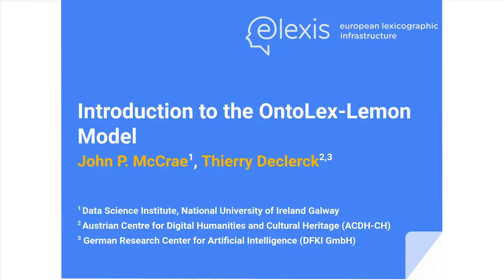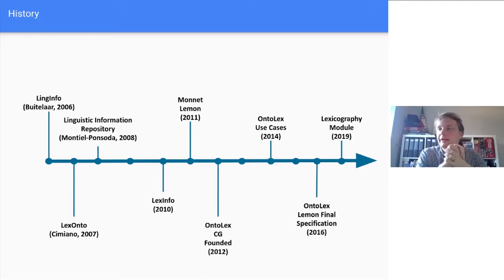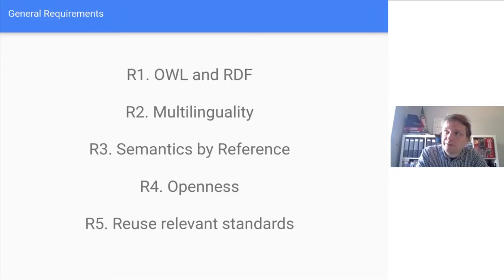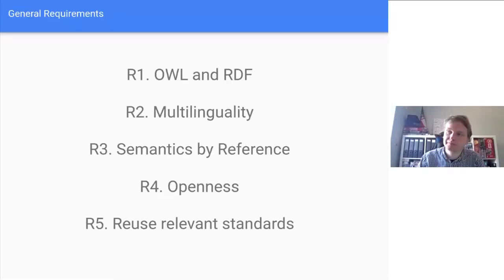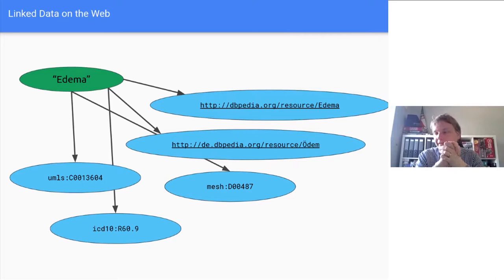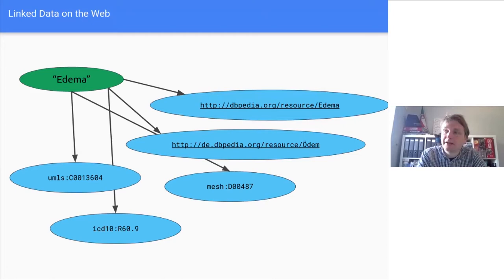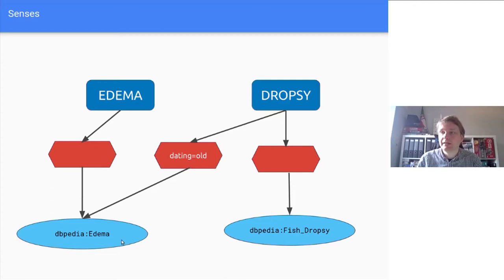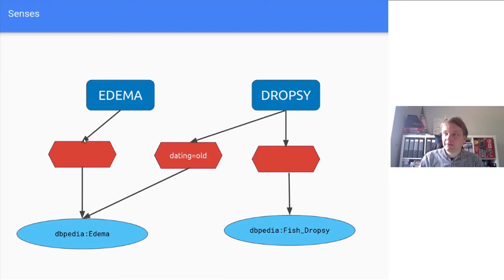Introduction to the OntoLex-Lemon Model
Speaker: John McCrae
National University of Ireland Galway

Title: Introduction to the OntoLex-Lemon Model

00:00:00:00 Intro
00:00:11:32 Introduction by Christopher Pollin
00:01:30:02 Beginning of the session by John McCrae
00:01:44:36 Introduction to the OntoLex-Lemon Model
00:01:55:15 Design of the Model
00:01:59:41 History
00:03:32:05 General Requirements
00:05:13:24 The OntoLex-Lemon Model
00:05:16:43 Ontologies
00:06:32:16 Linked Data on the Web
00:07:44:44 Linked Data with Language
00:08:25:00 Lexical Entries
00:09:34:13 What is a lexical entry?
00:11:01:26 Forms
00:12:08:13 Senses
00:14:18:33 quiz
00:23:27:21 The Model
00:24:08:08 Simple Entry
00:24:51:14 Simple Entry with Grammatical Information
00:25:54:05 Lexical Sense
00:27:25:28 Syntax and Semantics
00:28:02:05 Syntactic Frames
00:29:13:42 Syntactic-Semantic Mapping
00:30:15:37 Decomposition
00:32:05:11 Variation and Translation
00:33:00:18 How to represent translation
00:34:41:00 "Linguistic Metadata"
00:35:10:25 LiMe - Linguistic Metadata
00:35:30:30 Future Directions
00:35:37:15 New Modules
00:38:26:19 Q&A

The lecture was recorded in the context of the LiSeH 2021 - Spring School Linked Data & The Semantic Web for Humanities Research 2021.